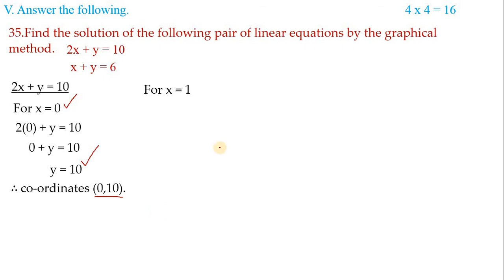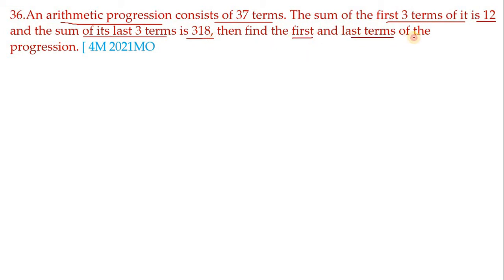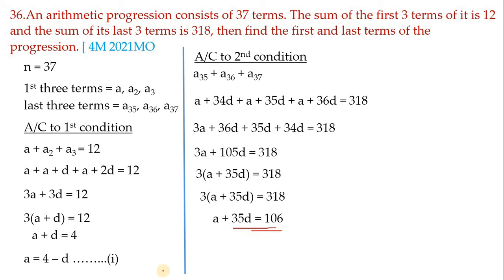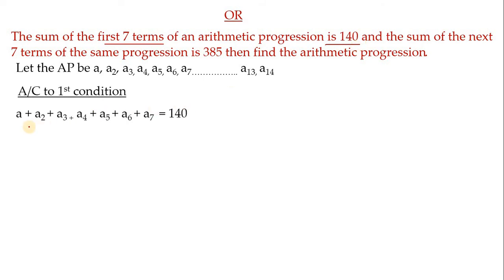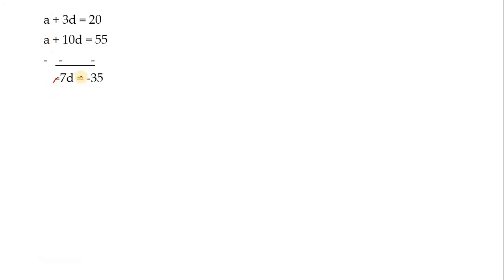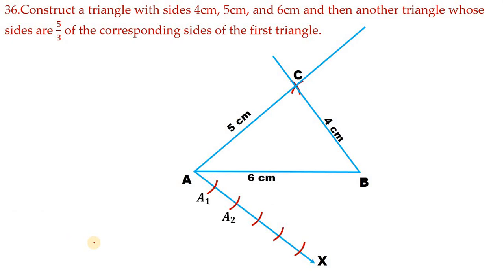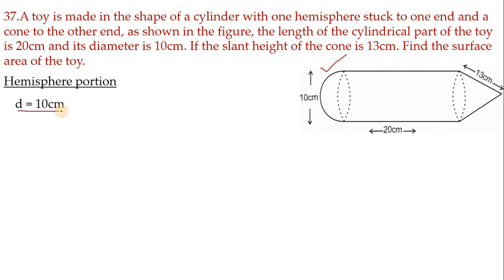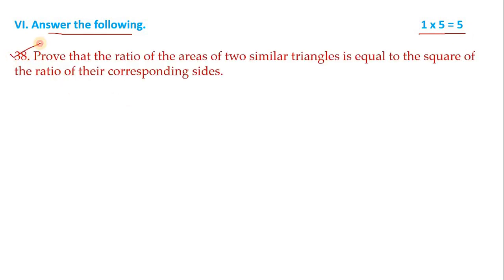CLASS 10 || KARNATAKA BOARD 2021 MATH MODEL PAPER 1 || Q34 - Q38